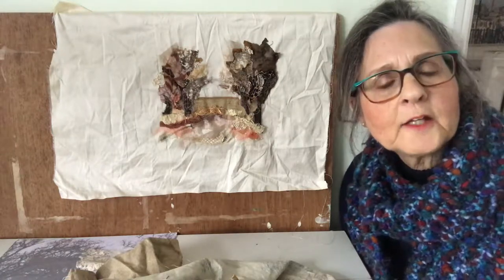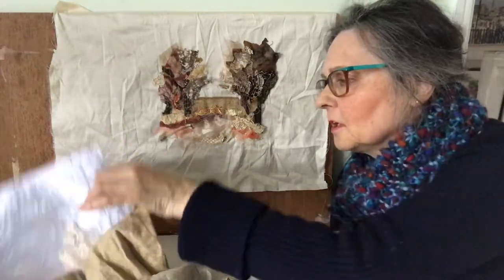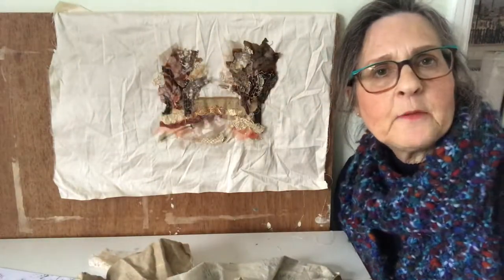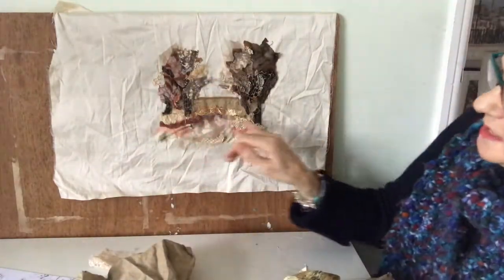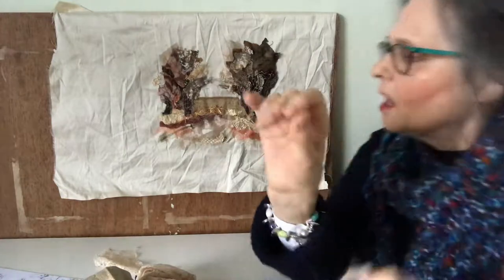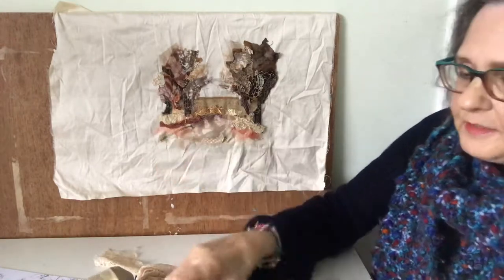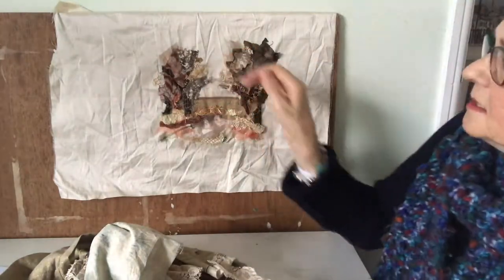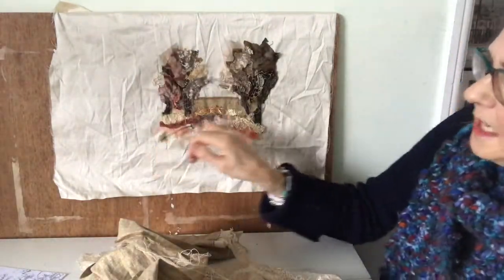Painting with Fabric: Cotswolds late Autumn #1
Starting a picture of farmland and trees using a muted colour palette